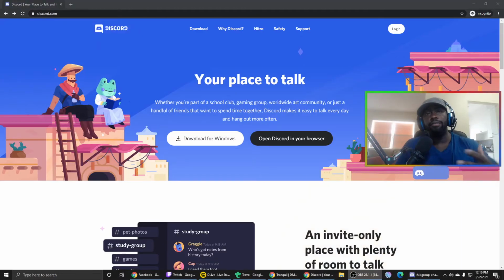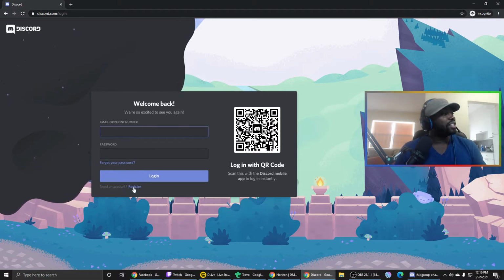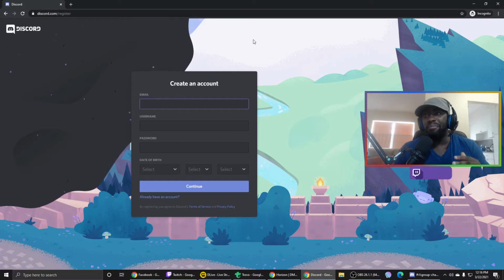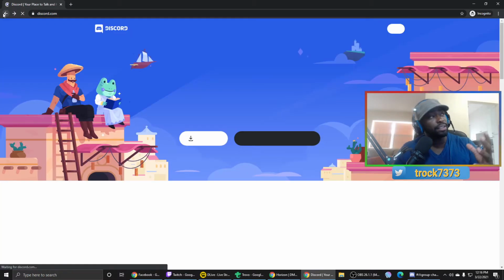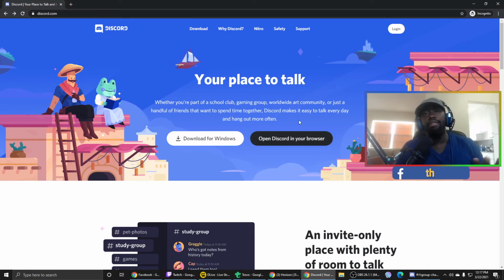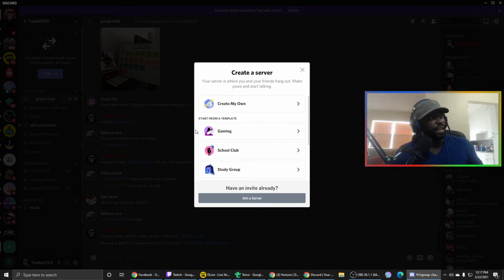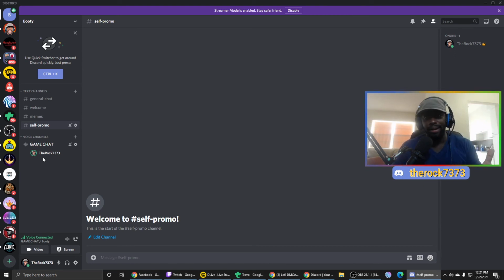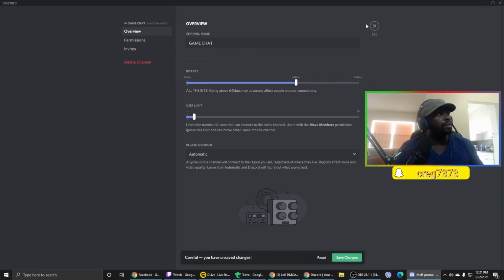How To Make A DISCORD Profile & Server (Quick Tutorial ) 2021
My name is Creg, but I am better known as "Rock".  I'm Live Mon to Sat 4-10pm EST here.
🎮 XBL: TheRock7373